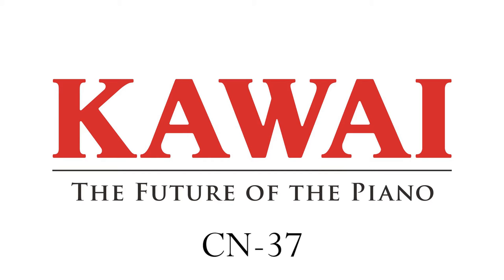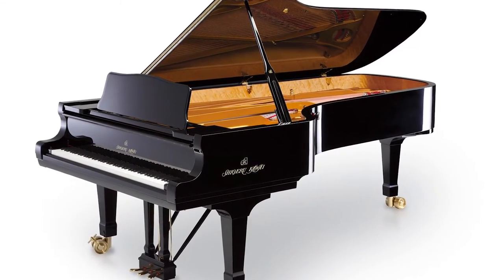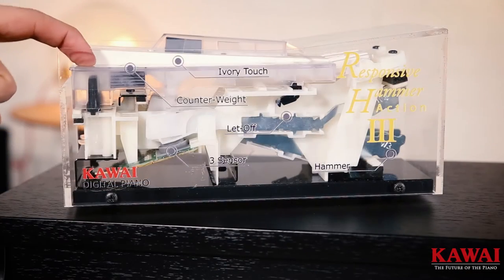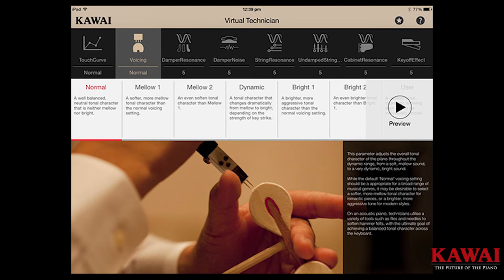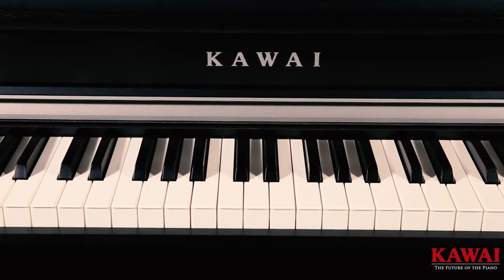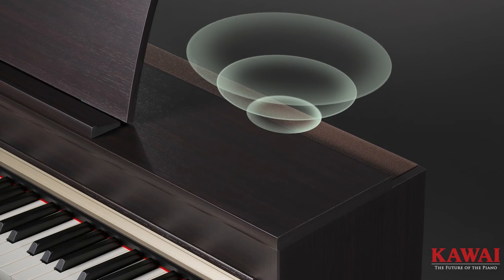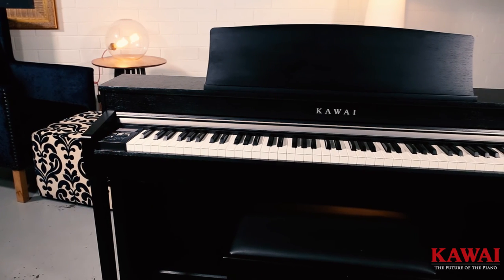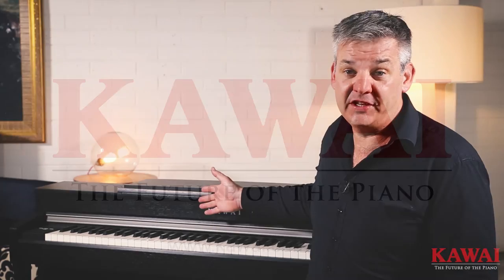Kawai CN37 demo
An action with the subtlety and power of a concert grand, hundreds of inspiring sounds, advanced audio features, and powerful connectivity options. CN37 packs a huge punch in an affordable piano package.